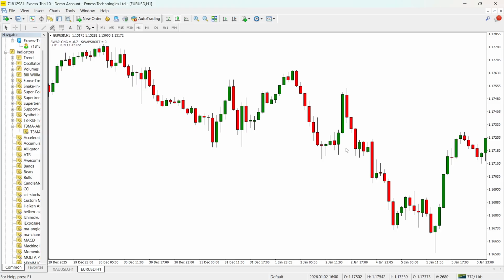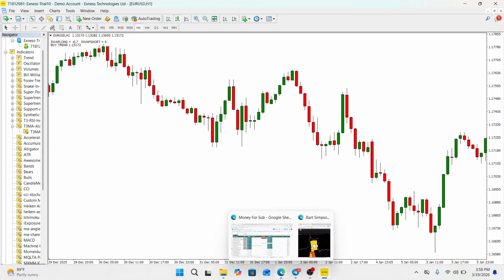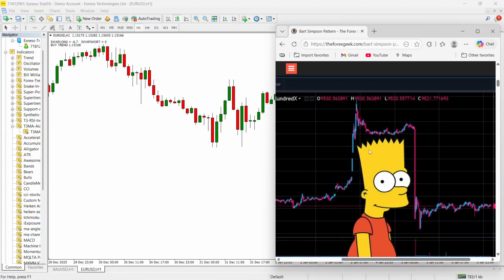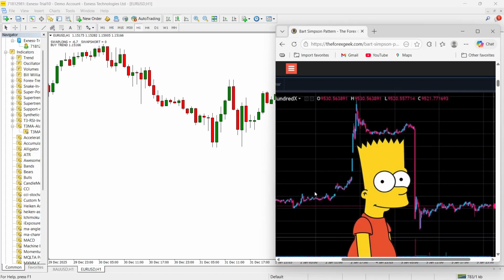Bart Simpson Trading Pattern – Sharp Drop and Fast Recovery Price Formation Explained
The Bart Simpson pattern is a short‑term price formation with a rounded top, a sharp decline, and a rapid recovery that can reflect manipulation, news shocks, and fast sentiment shifts. It is most commonly seen in highly volatile markets and can offer both short and long trading opportunities when used with proper confirmation and risk controls.

In this video, you’ll see how the pattern forms on charts, what market dynamics typically cause it, how traders structure short and long strategies around its phases, and what key risks and limitations The Forex Geek highlights when incorporating the Bart Simpson pattern into your trading playbook.